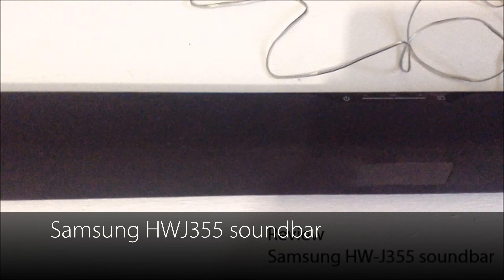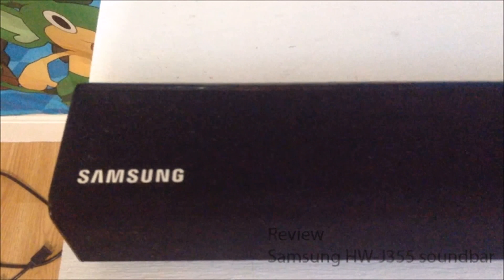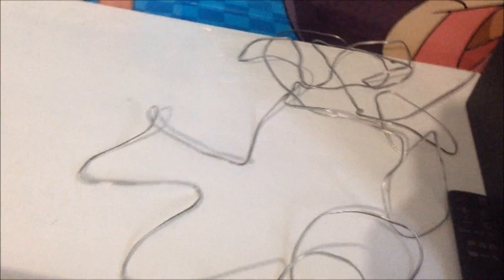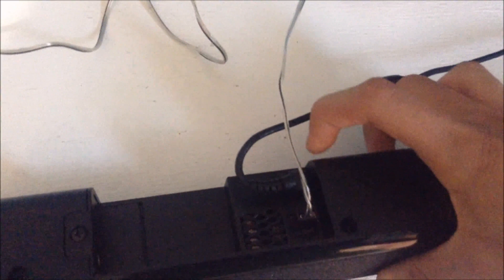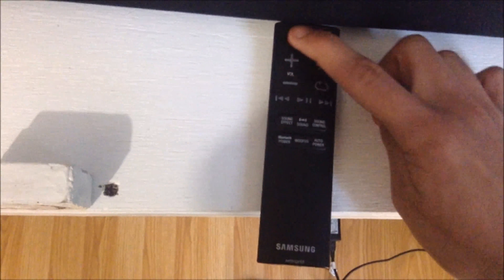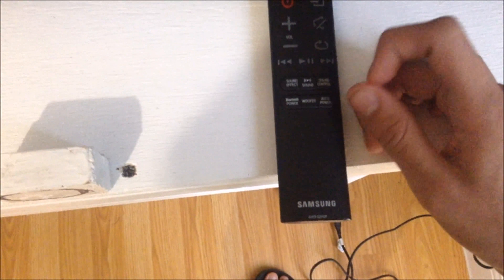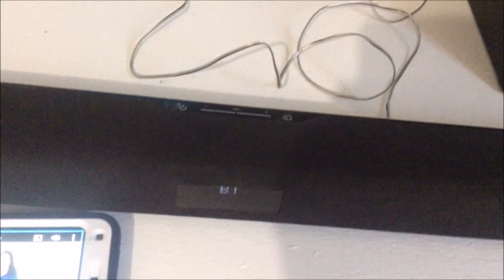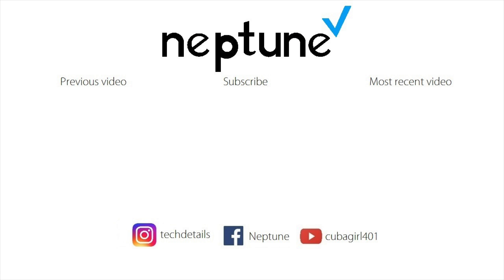Samsung HW J355 soundbar review V1.0.1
This is the V1.0.1 of the Samsung HW J355 soundbar review. It was released in 2015.

V1.0.1 changes the intro and outro to the new one and changes the title layout at the start of the video.

Joining Amazon prime

Neptune LLC sites